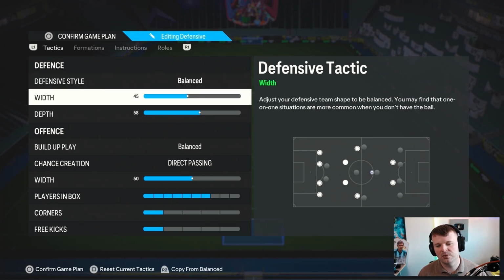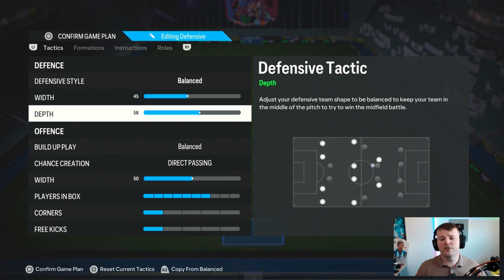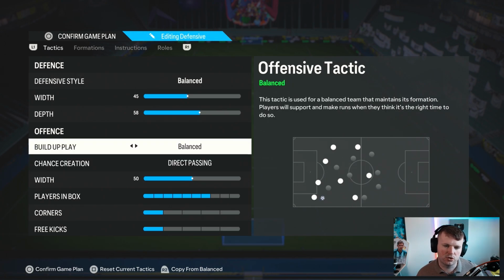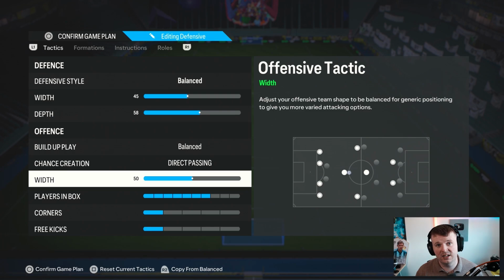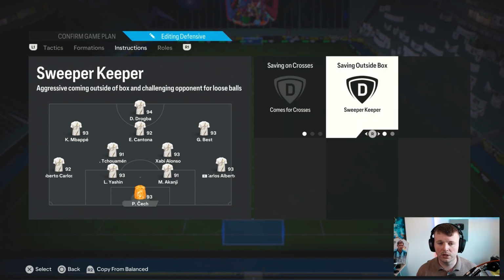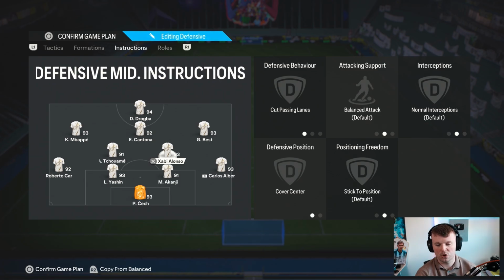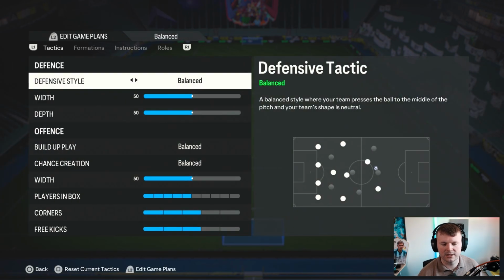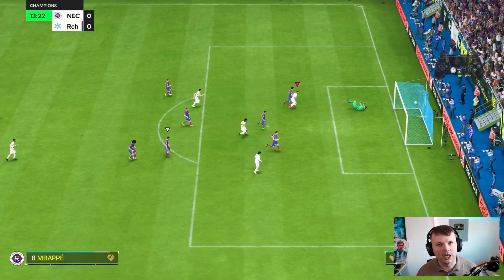*POST PATCH* 4-2-3-1 FC 24 Custom Tactics & Player Instructions | EAFC24 Best Tactics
Today we bring you our 4-2-3-1 Custom Tactics &  Player instructions on EA FC 24 Ultimate Team, these tactics will help you get more wins in FUT Champs and Division Rivals! Made  by myself, AlexBeeOfficial,  formally known as The FIFA Analyst.